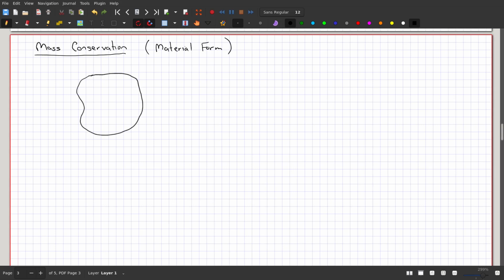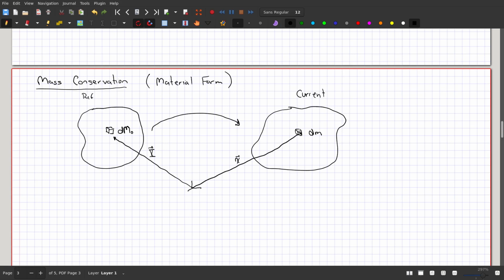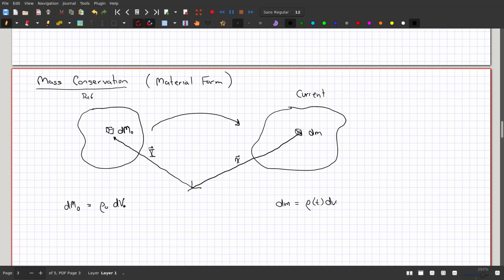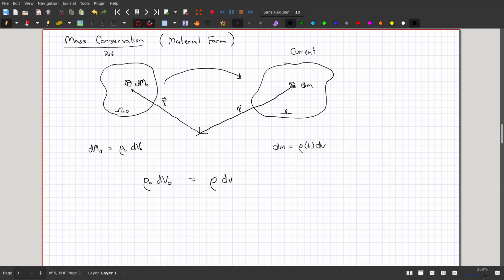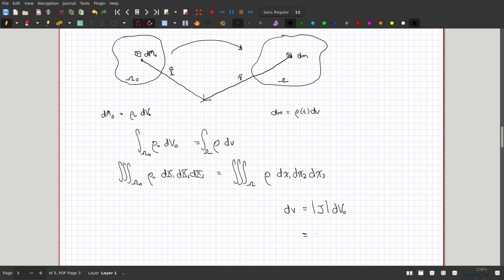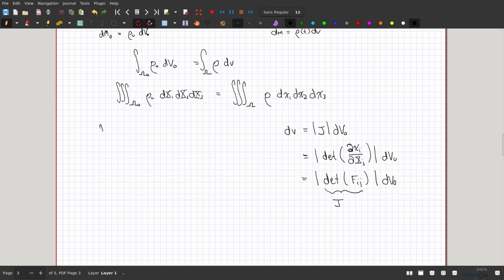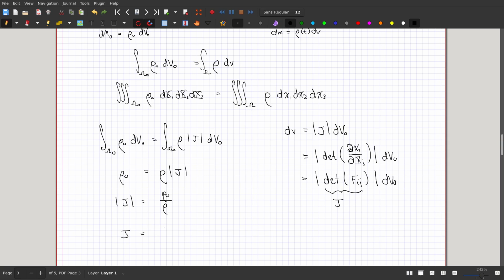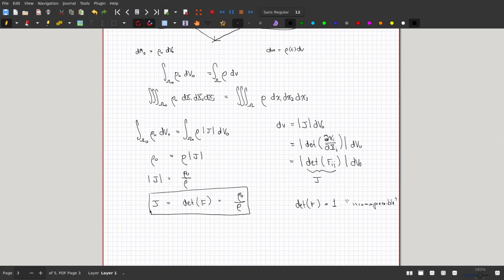PGE 383 Advanced Geomechanics - Material Form of Mass Conservation